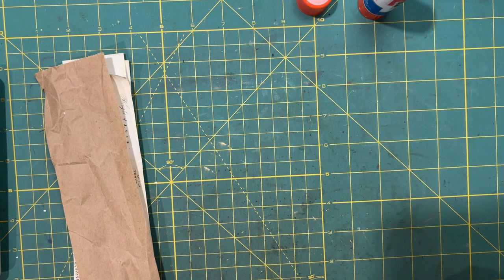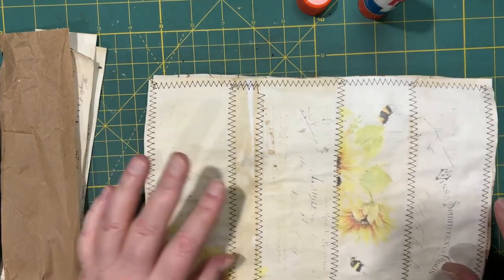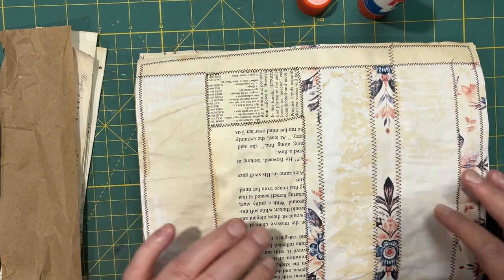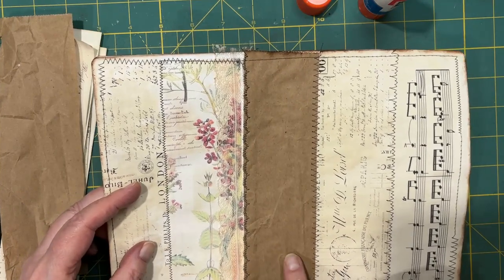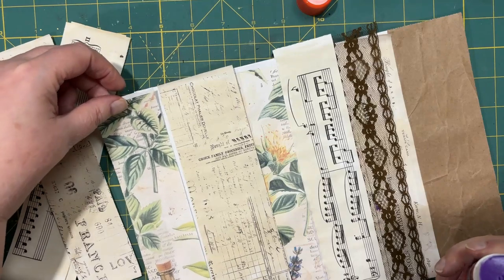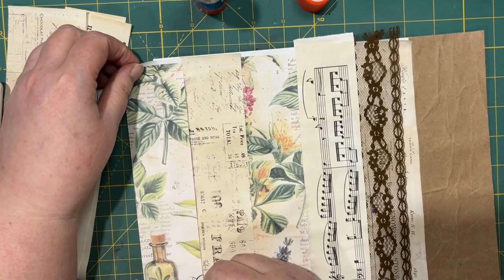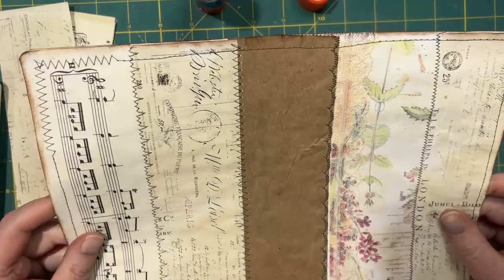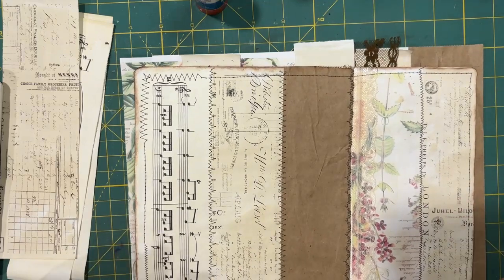Let's Make: FrankenPaper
Thanks Meg, at Chasing Retro, for the inspiration to sew the papers together.